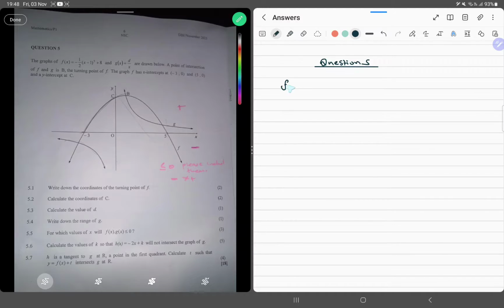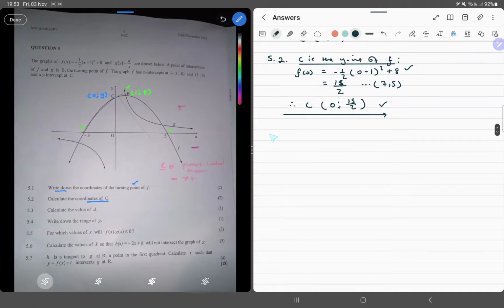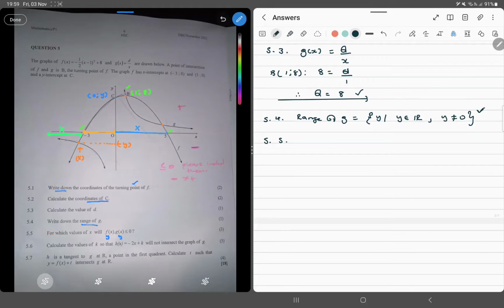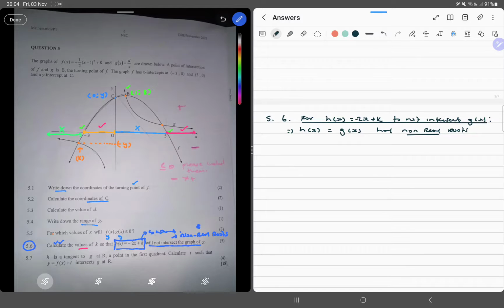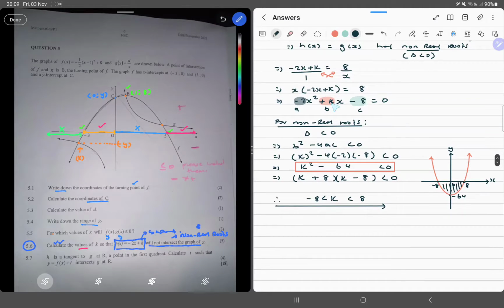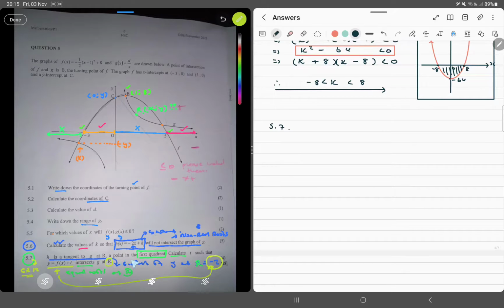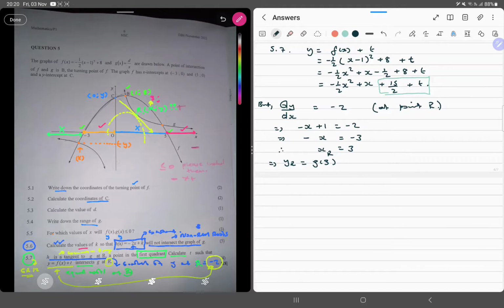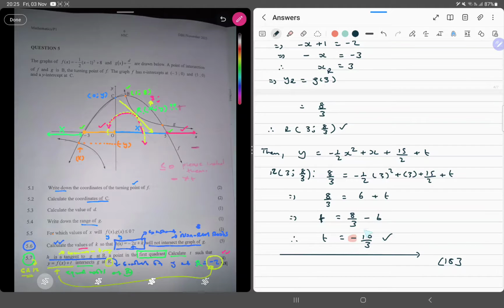Mathematics P1/Grade 12 / November 2023: Question 5 @ zamokuhlemakhamba